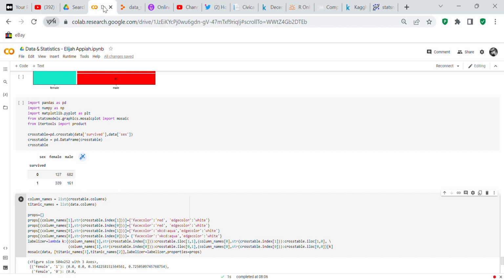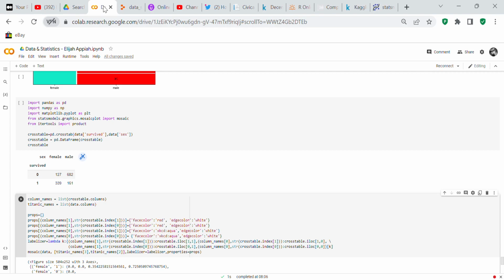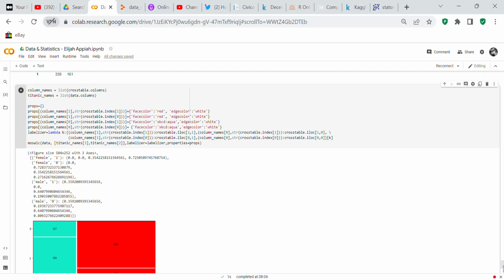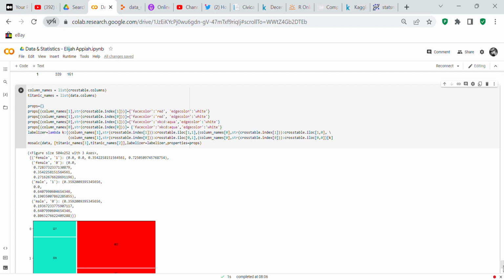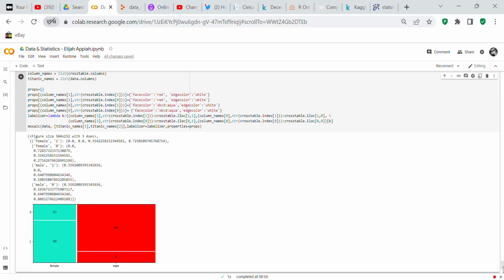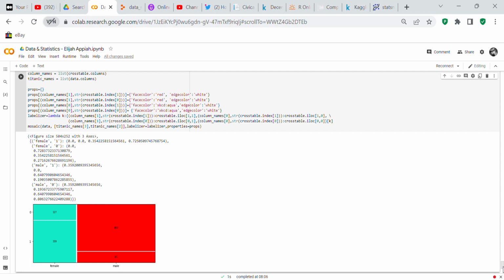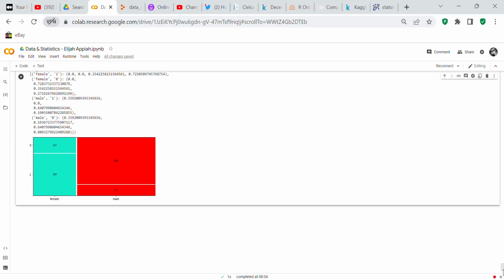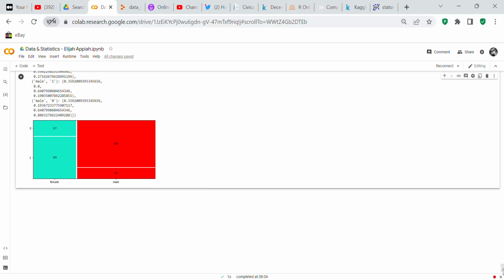Code review: Create mosiac plot in Python